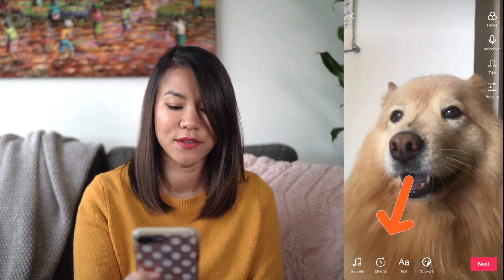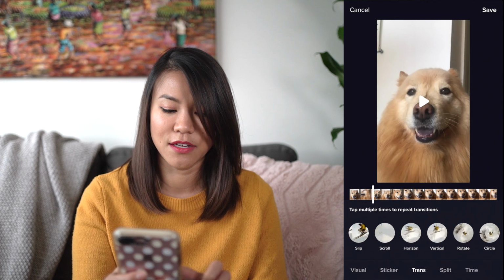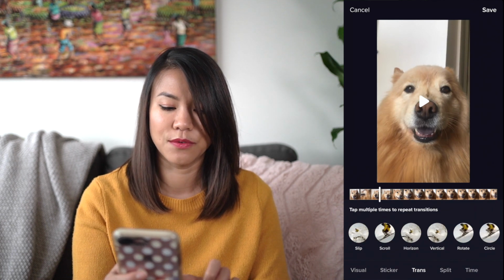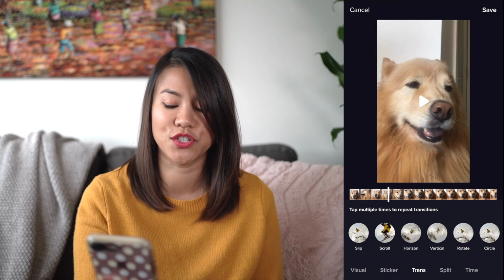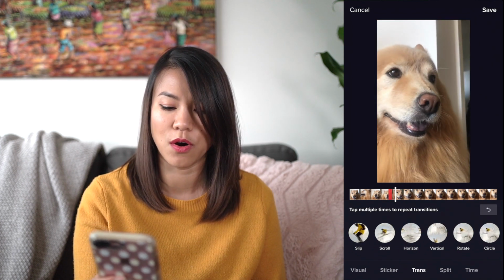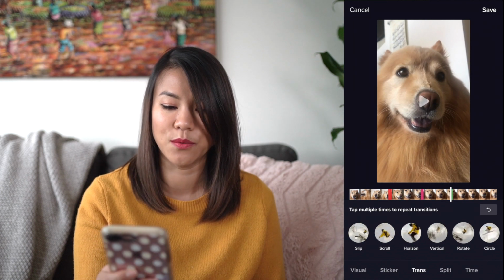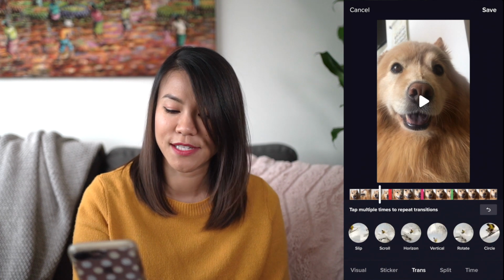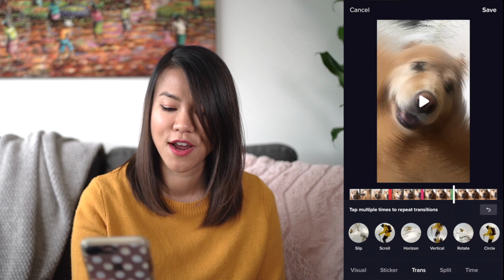How to add transitions to TikTok videos (2020)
Whatsup guys!

Want to be more creative with your edits for TikTok? Why not add some transitions to it. Let me show you how in this video

Love
Theresa xx